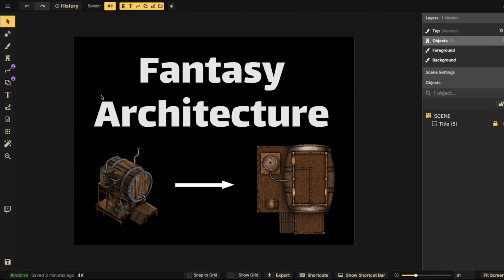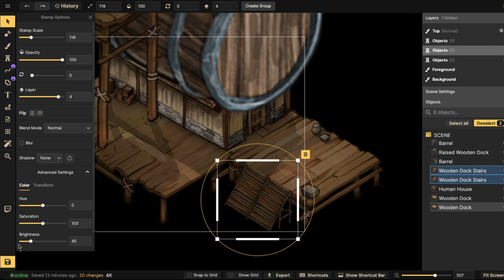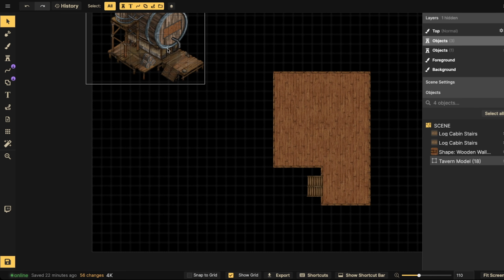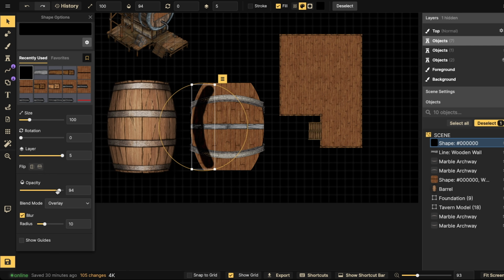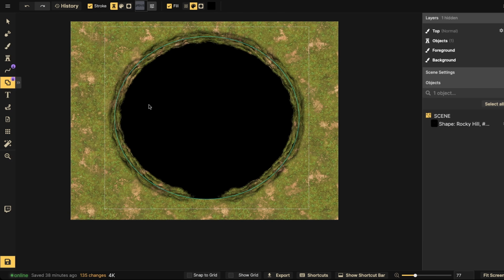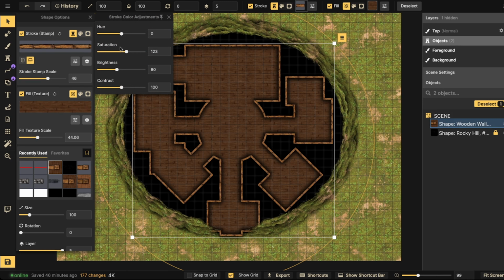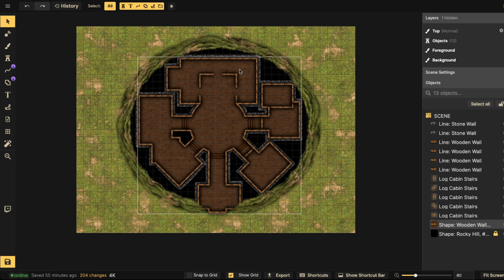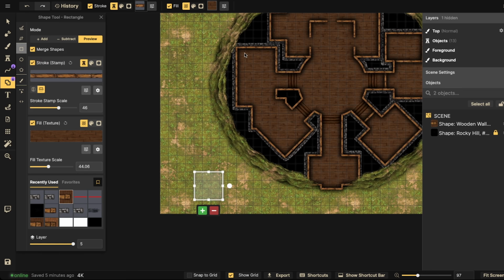Masterclass: Fantasy Architecture | Inkarnate Stream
In this Masterclass session we will be showing power users how to create fantasy architecture with the Fantasy Battlemap style.